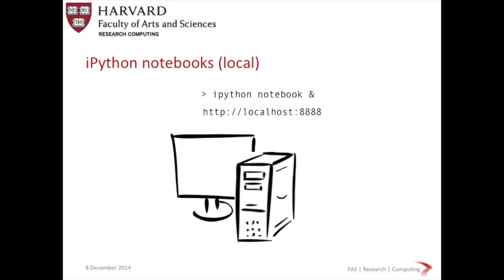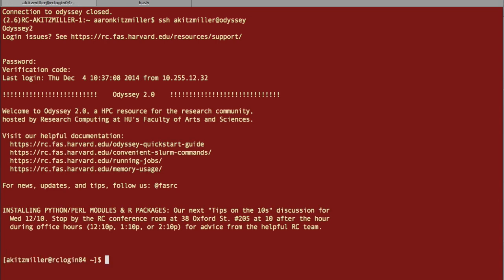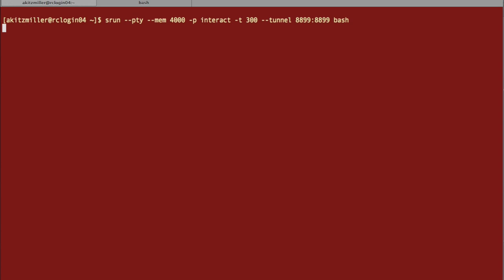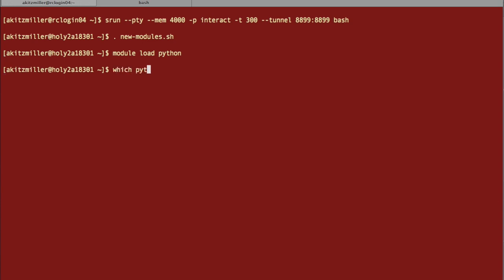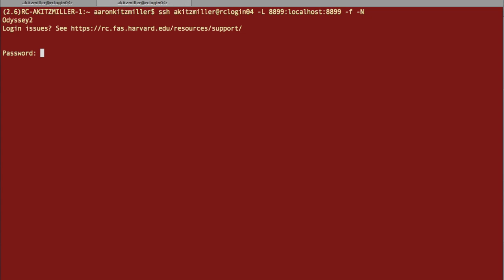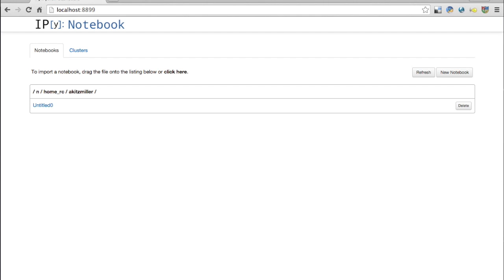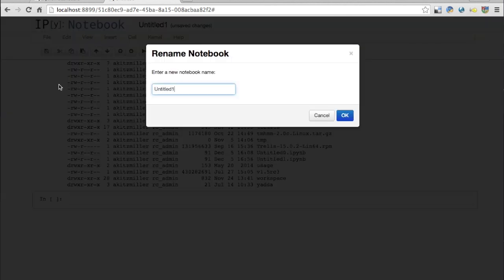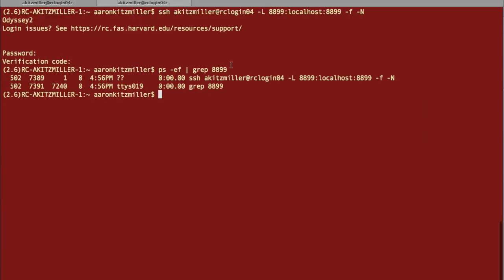Slurm tunnel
Slurm tunnel with iPython notebooks